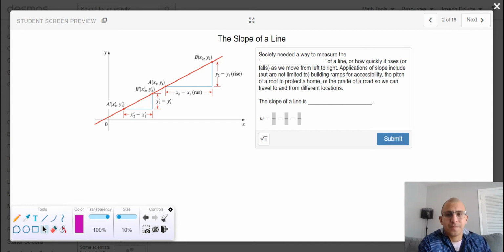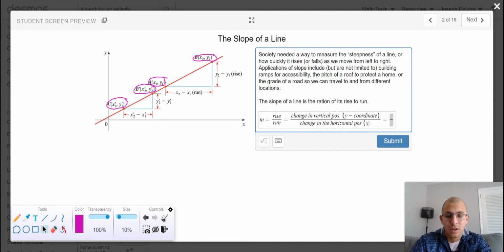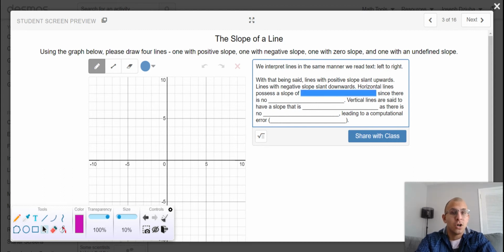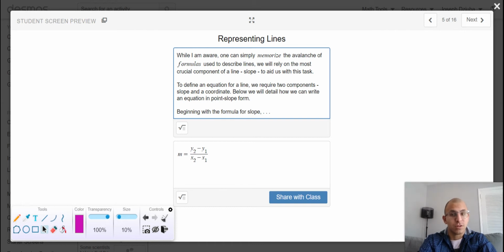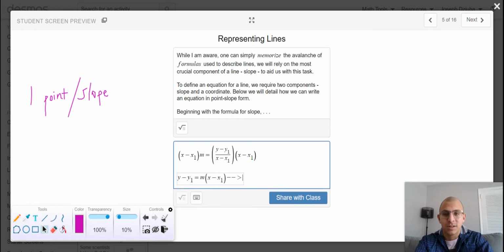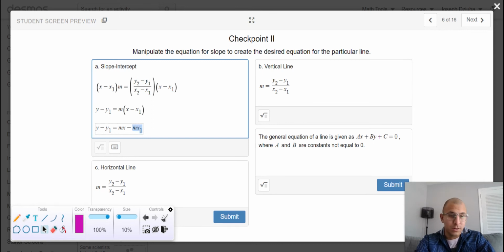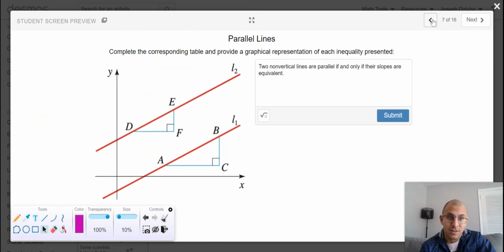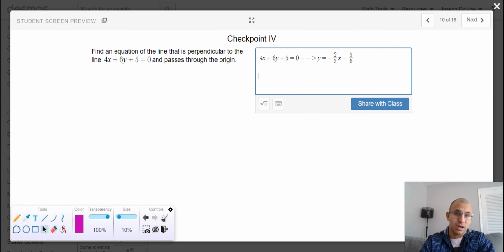Unit 1, Lesson 10: Lines